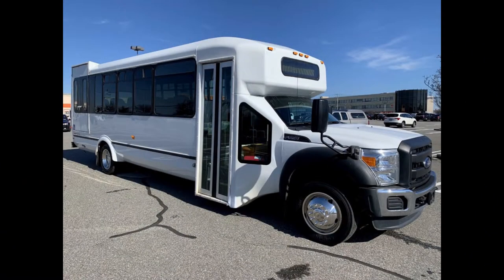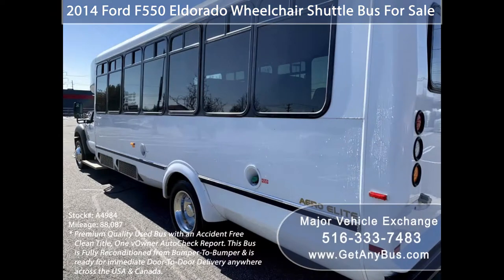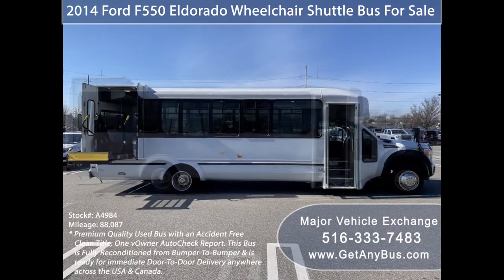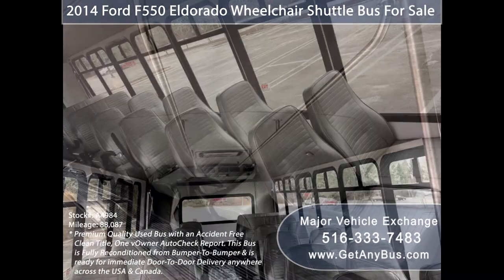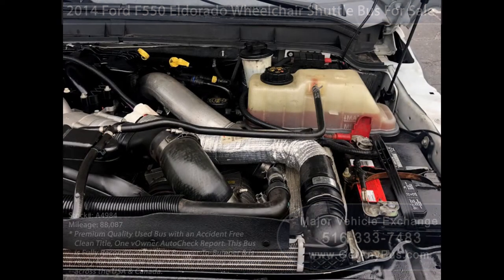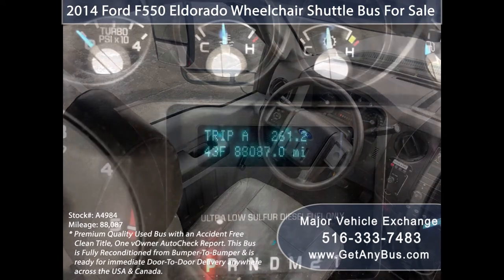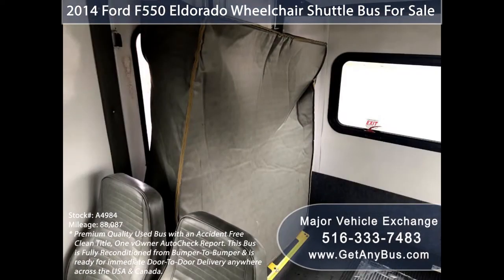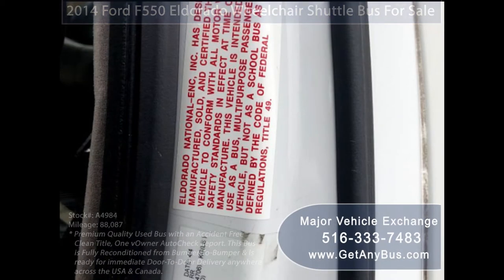Passenger bus for sale Craigslist | Stock#: A4984 | 2014 Ford F550 Eldorado Wheelchair Bus For Sale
- Passenger bus for sale Craigslist | Stock#: A4984 | 2014 Ford F550 Eldorado Wheelchair Shuttle Bus For Sale

2014 Ford F550 Eldorado Wheelchair Shuttle Bus
Extremely Well Maintained Fiberglass Shuttle Excellent Condition Just 88k Miles

Miles 88,087
Engine 6.7L 8 Cylinder
Transmission Automatic
Interior
Stock # A4984
VIN # 1FDAF5GT5EEB48523
Some of our used vehicles may be subject to unrepaired safety recalls. Check for a vehicle’s unrepaired recalls by VIN
Vehicle Overview
2014 FORD NEW STYLE F-550 WHEELCHAIR SHUTTLE BUS

MAJOR VEHICLE EXCHANGE HAS OVER 45 RECONDITIONED SHUTTLE BUSES AND WHEELCHAIR BUSES & VANS ON SALE - READY FOR DELIVERY.
FULLY DETAILED READY FOR DELIVERY. GREAT SELECTION OF USED BUSES FOR CHURCH, SHUTTLE SERVICE, TOUR, CHARTER AND TEAM SPORTS.
THIS BUS IS IN EXCELLENT CONDITION AND HAS JUST BEEN SERVICED.
FORD 6.7L TURBO-DIESEL ENGINE & FIVE SPEED AUTOMATIC TRANSMISSION WITH OVERDRIVE.
SEATBELTS & ARMRESTS - AIR CONDITIONING FRONT & REAR - ANTI-LOCK BRAKES - AM/FM/CD STEREO WITH SPEAKERS THROUGHOUT.
Major Vehicle Exchange offers this fresh Eldorado all fiberglass 2014 Ford F-550 22 passenger wheelchair shuttle bus with 2 wheelchair positions plus driver with only 88K miles. It is equipped with a powerful low mileage 6.7L Ford Turbo-Diesel engine and smooth shifting five speed automatic transmission with overdrive. This bus is nicely appointed with dual A/C and heat, electric door and AM/FM/CD player. One Owner, accident free, clear title dealer serviced bus with all records as per Autocheck.

This F-550 bus is in extraordinary condition overall and was serviced regularly. The cabin looks excellent and the exterior of the bus was fully detailed for an excellent appearance. There are no known problems with this vehicle and the bus is 100% ready to go. Test-drives and inspections welcome. As you can see by the pictures, this is a beautiful bus perfect for transit shuttle, activity and outing vehicle for church groups, adult day care, senior centers, transit shuttle operators, limo conversion and casino shuttle service and sports teams. Perfect vehicle for your transportation business. This is a very rare vehicle and will not last.

This bus is well equipped providing comfort for all passengers and driver. The motor runs as new. The large passenger cabin will allow for comfortable group travel. The engine is quiet and responsive and the automatic transmission shifts smoothly.  All other mechanical functions work properly. The A/C (front and rear) blows strong and cool, while the heat works well both front and rear.

Passenger bus for sale Craigslist, Used Buses For Sale,  CHURCH, SHUTTLE SERVICE, TOUR, CHARTER, STUDENT TRANSPORTATION, SHUTTLE BUSINESS, Tour business, school, camp use, Commuter Shuttle Service, Adults, Airport Transfers, association, College Sports Teams, TEAM SPORTS, Major Vehicle Exchange, KGN7